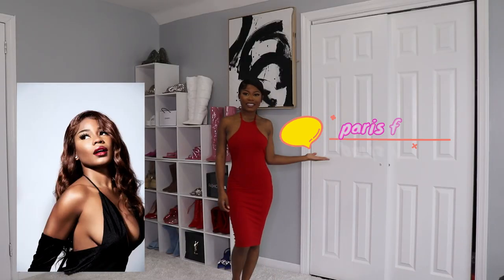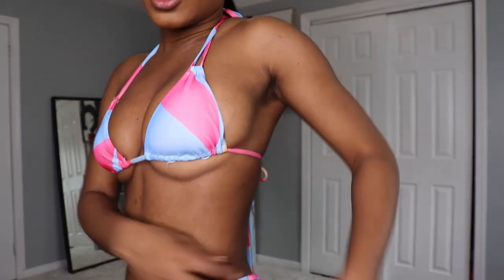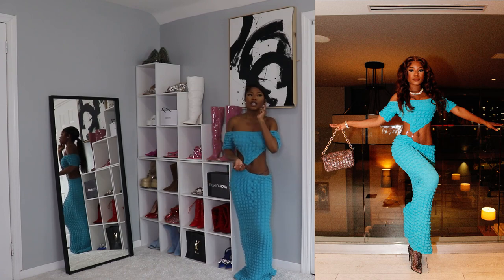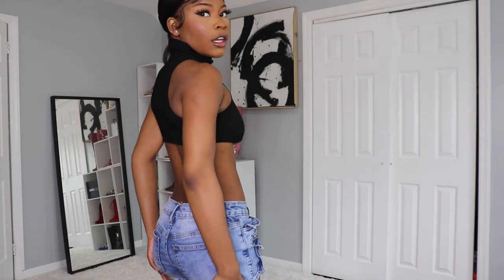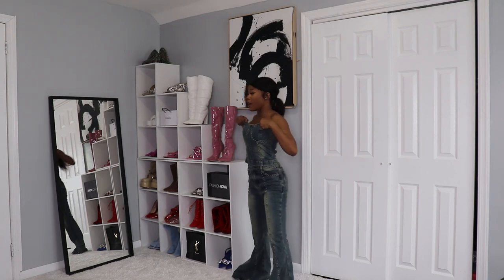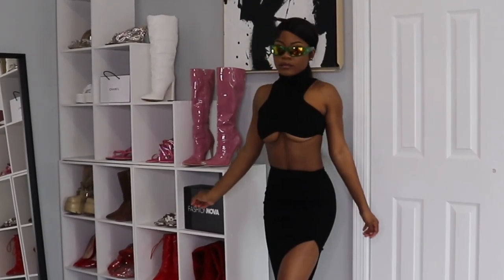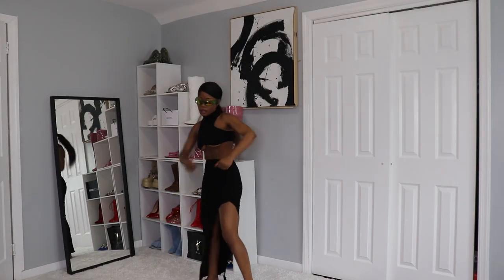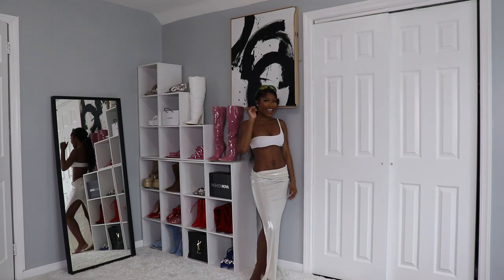HUGE FASHIONNOVA TRY ON HAUL - VACATION - paris Fenty